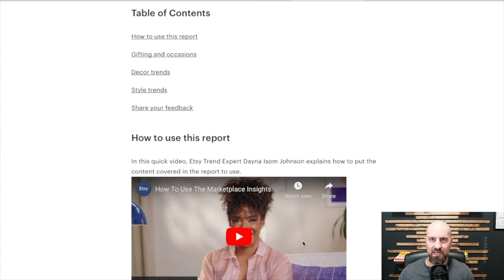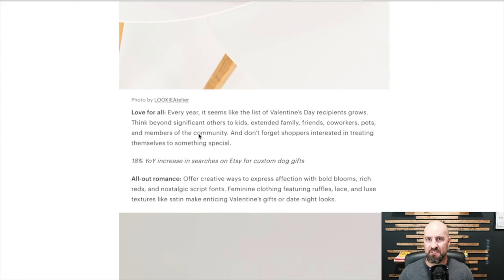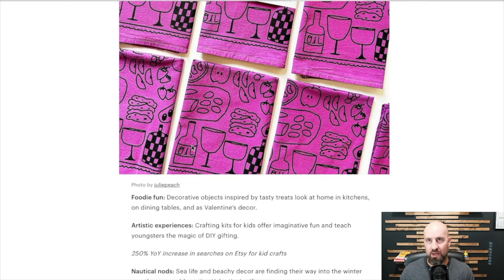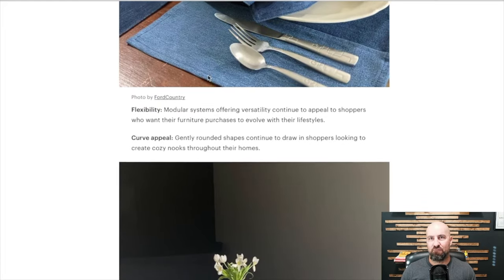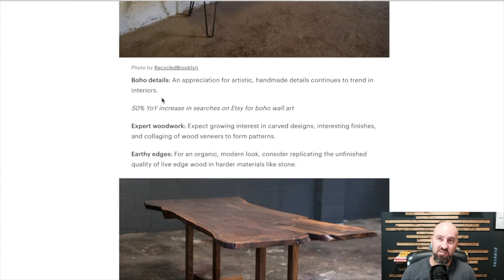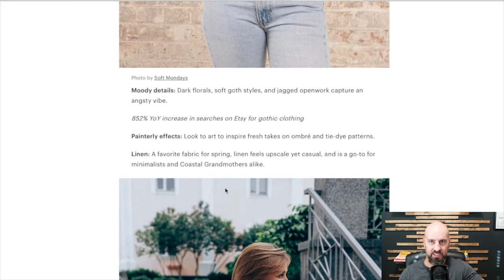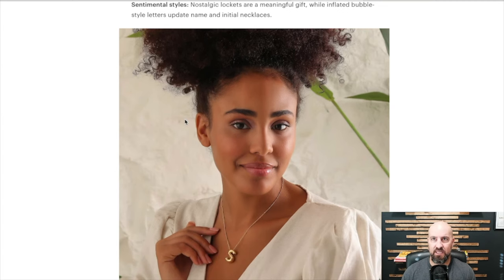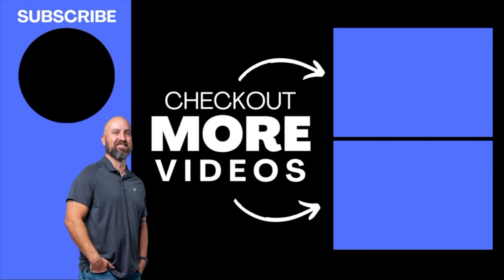Etsy 2024 Trends - Get More Sales!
👋 Join The Etsy Games (Free) & Learn how to make more 💰 on Etsy. Get the framework I used to earn over $550,000 on Etsy & win cash prizes!!!🤯  Support, community, motivation & tons of fun!🎉  🚀Get your FIRST or NEXT Sale within 30 Days!🚀

🚀Etsy Quickstart Free Guide- A quick guide to help you get your Etsy business off the ground.

👨💻Alura: Researching new product demand, keywords, and improving your own listings has never been easier. Fantastic Etsy Tool!